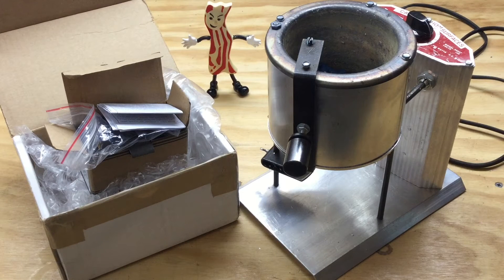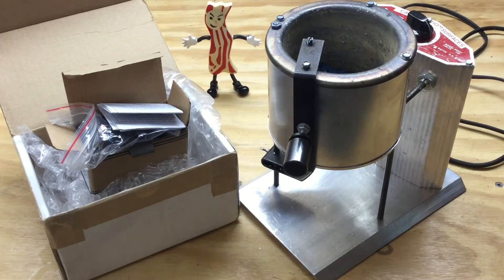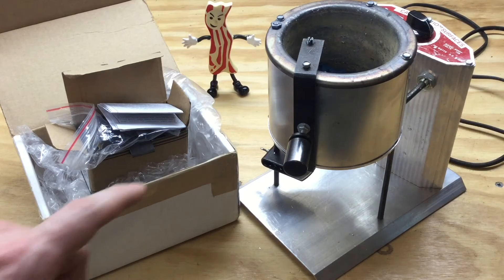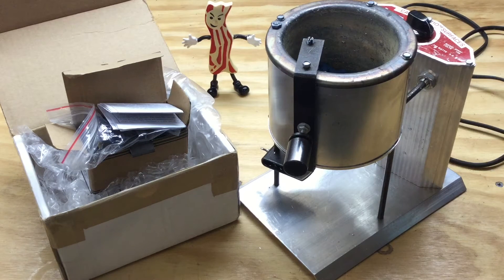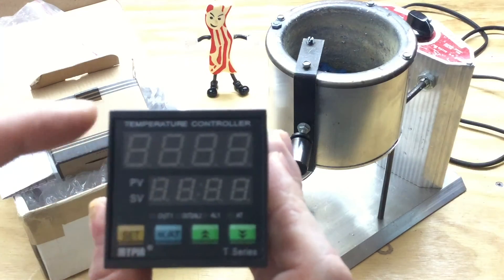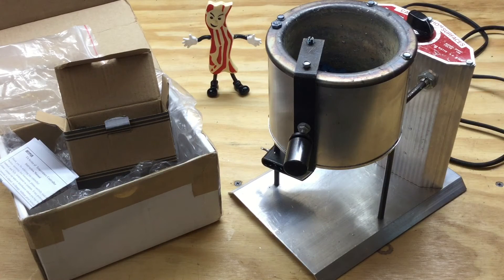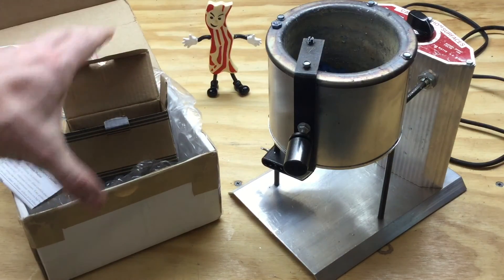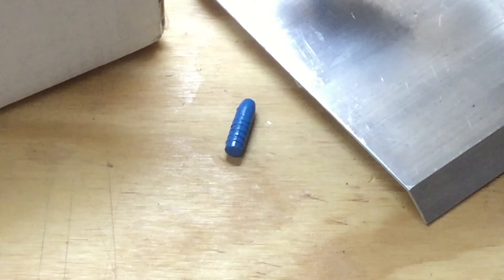Thanks, Deliveries, and PIDs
A couple quick notes about PIDs and deliveries.